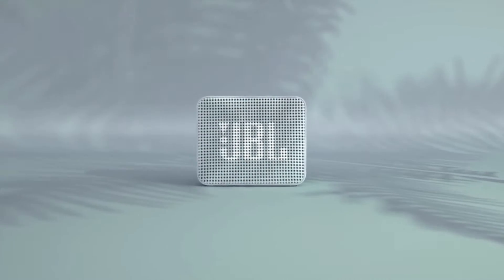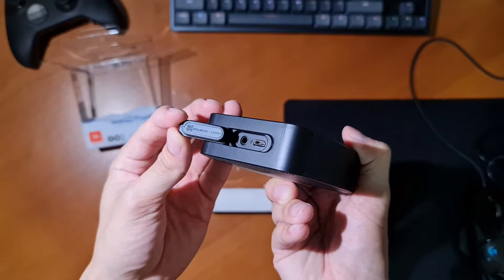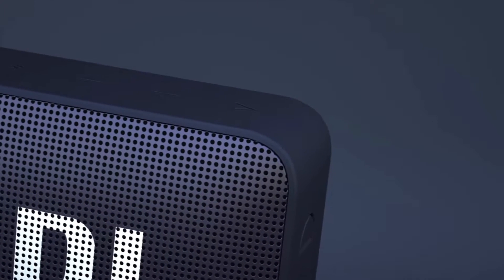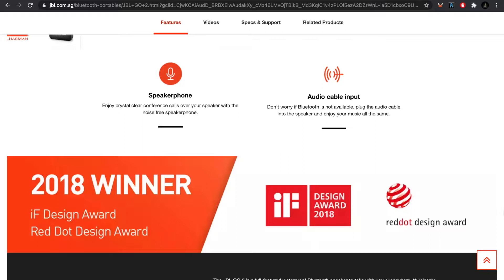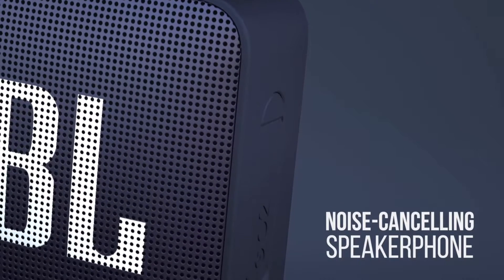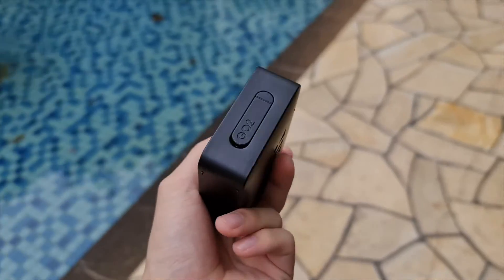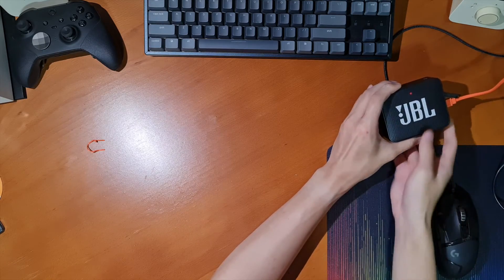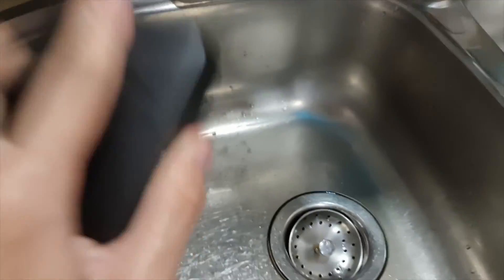JBL Go 2 Unboxing and Review - Best Waterproof Portable speaker?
This is the JBL Go 2. It is advertised as an ultraportable, waterproof and great sounding speaker. Is this speaker really all of those things? Or is it only a fraction of what it is advertised as?

Music used in this video: NDP 2020 Theme Song - Everything I Am [Official Music Video]